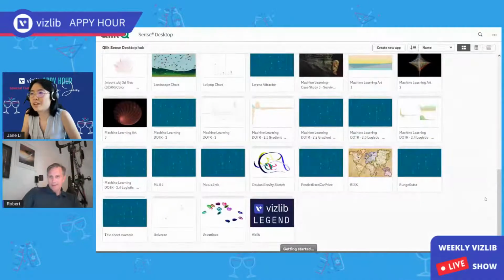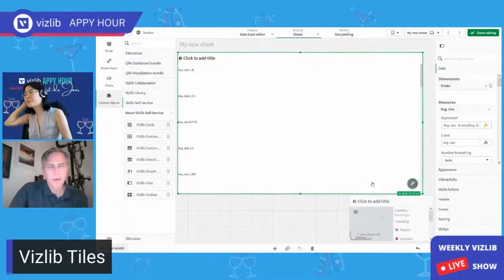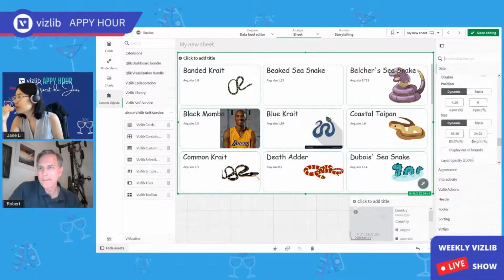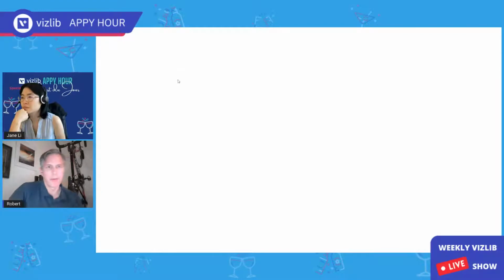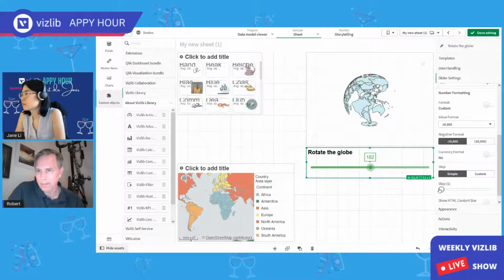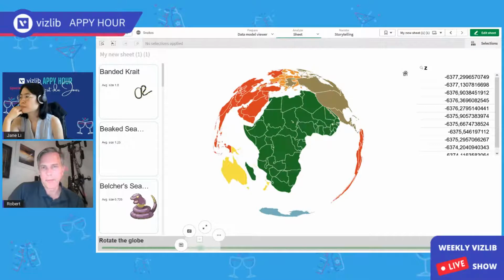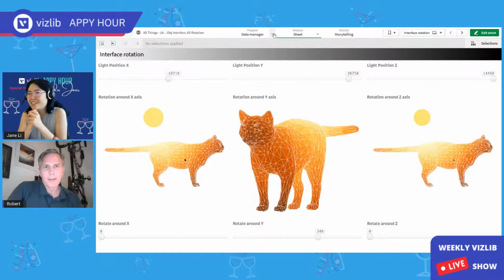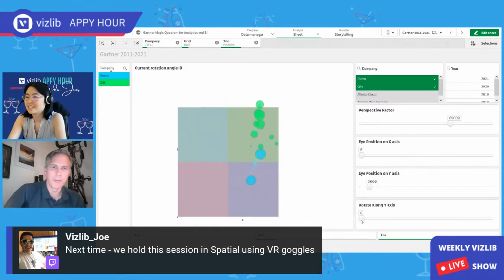Vizlib Appy Hour Episode 5 - Snakes, Globes, and 3D Charting in Qlik Sense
Join Vizlib and a special guest - Vizlib Legend Robert Svebeck - for a behind-the-scenes session on how we build Qlik Sense apps. You can chat in suggestions, ask questions, or just sit back and watch things come together.

On the menu? Snakes? Eeeee! 3D analytics with AR/VR? Maybe. Geospatial magic? Absolutely.

Join the Vizlib Solutions Team (and the occasional guest) for weekly behind-the-scenes sessions on how we build fun, gorgeous, and useful Qlik Sense apps.